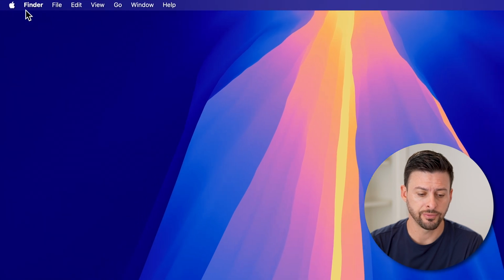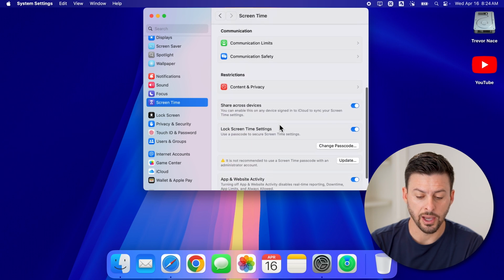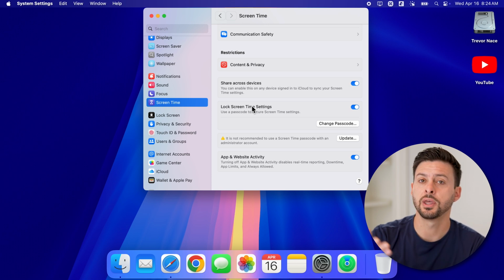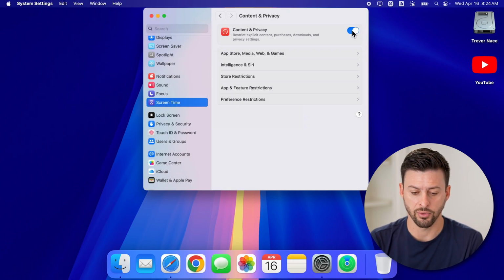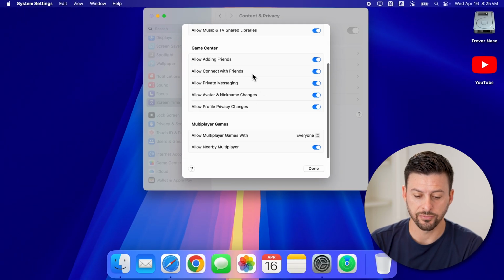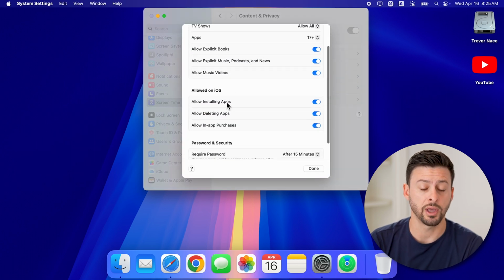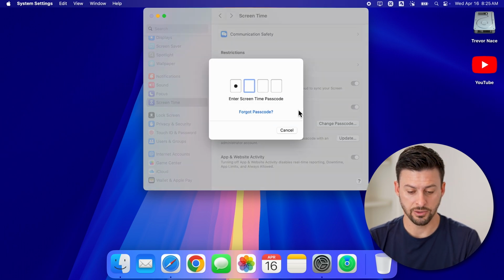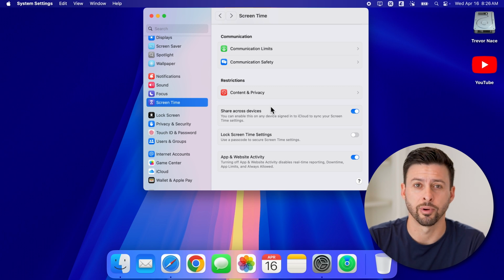How To Turn On Or Off Screen Time On Mac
Here's how you can enable or disable screen time as well as content and settings restrictions on your Mac.